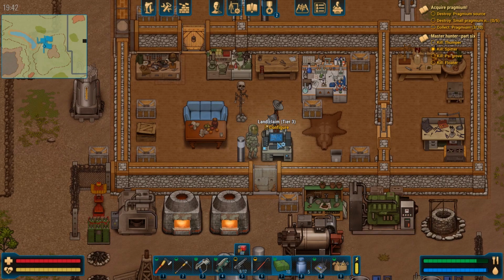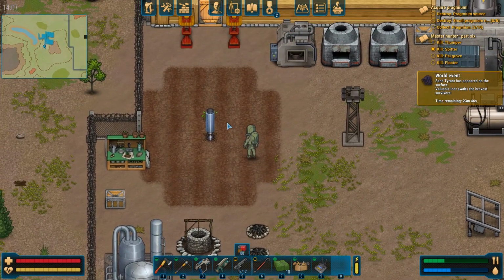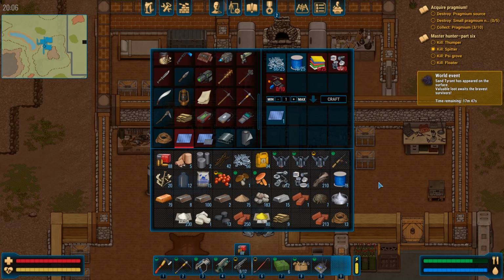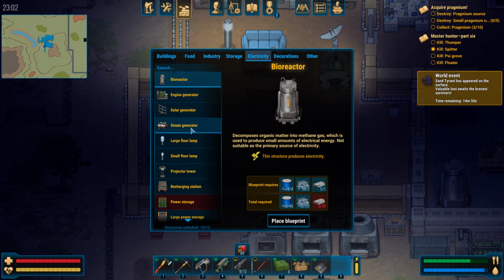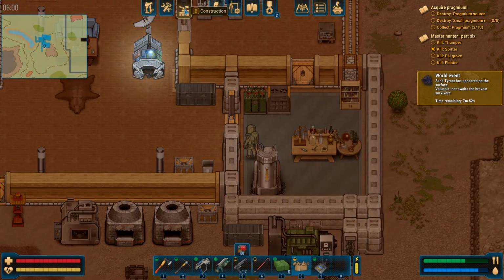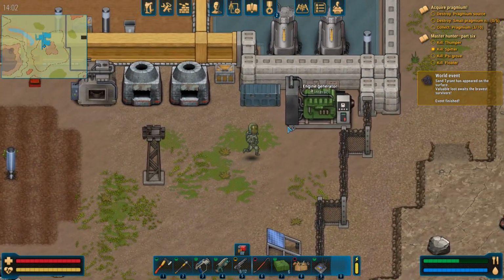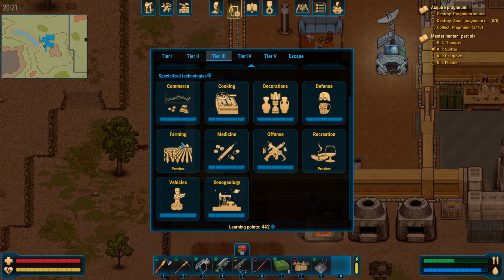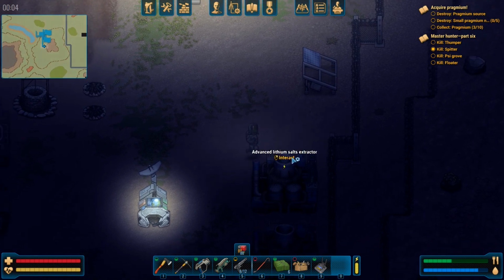All About The Base | CryoFall (Part 28)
CryoFall continues and we're doing some base building. We're linking our two bases together to form one massive compound. It'll take more than a few CryoFall game days, but I'm determined.

Meanwhile in CryoFall, we finally get solar power under control. And I fuss with decorative items. No one is surprised by this.

CryoFall gameplay continues here.

CryoFall is a sci-fi colony simulation survival game set on a forgotten planet in a distant future.

Join the vast world of CryoFall together with other survivors to rebuild your civilization from scratch. Start with primitive technology and simple tools and use them to progress towards modern industrial might and even beyond, eventually reaching space-age technology only seen in science fiction.

CryoFall can be played either as a relaxed PvE experience with no competition or as a brutal and unforgiving PvP. Make your choice and join one of many available servers with different game modes or host your own and invite your friends to join you!

Build your house or a large base together with other players. Dig wells and create farms to sustain basic needs. Build vehicles to explore the world faster. Establish basics of science, all the way from medicine and chemistry to fuel creation and even lithium extraction to create electronic devices. Cook food or prepare drinks to sell them from vending machines in your store.

Build factories to produce on an industrial scale: Weapons and defense systems, bionic implants to augment yourself, even large war machines and artillery guns to use against the biggest of opponents.

Start with a small house and expand it as you progress through the technological stages. First into a large base, then invite other players and create an entire city full of infrastructure, industrial machines, agricultural sectors, shops, and more.

Find rare seeds and create plantations of different crops. Use them to cook a variety of foods, each providing different effects to your character. And if it isn’t your thing - build large factories instead to produce a variety of items, refine petroleum to use as fuel for your vehicles, create weapons, defense equipment, and more.

Previously a thriving colony, now a desolate land full of dangers. What happened to this planet? Explore far reaches of this world and find abandoned laboratories and factories left from the previous colonists. Cross deserts and tundras, tropical areas and swamps, oceans and volcanoes.

Try the complete version of the game for free for 8 hours by downloading the demo.
We are proud to offer you CryoFall to try completely free of charge because we are confident you will like it! Upgrade to full version any time if you enjoy the demo.
Game facts
Complex crafting and industry, including oil refining & lithium extraction.
Technology progression through the ages: primitive, industrial, modern, futuristic, sci-fi.
Farming with crop growth simulation, fertilizers, irrigation, etc. & diverse cooking options.
Electricity system with power grid simulation. Build generators, storage structures, and electricity consumers.
Civilian and military vehicles to explore the world faster or use in combat.
Bionic and cybernetic implants to augment your character with new abilities or to boost stats.
Player-driven economy with currency issuance, complex trading and automated vending machines managed by players.
Carefully hand-crafted game world (+ map editor).
Diverse environments with several biomes (temperate, desert, tropical, boreal, wasteland, volcanic, etc.).
Complex character simulation with a multitude of various effects and afflictions.
Science! Chemistry, physics, medicine, and more.
Meaningful player interactions with complex specialization options, rather than just mindless combat.